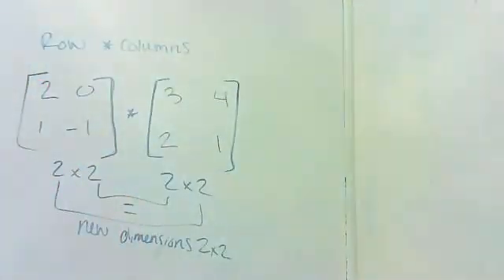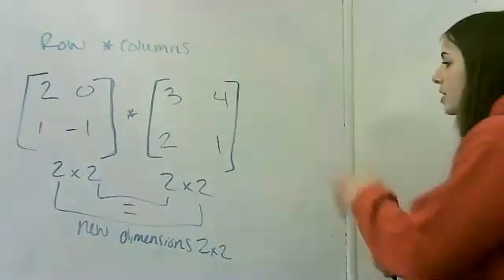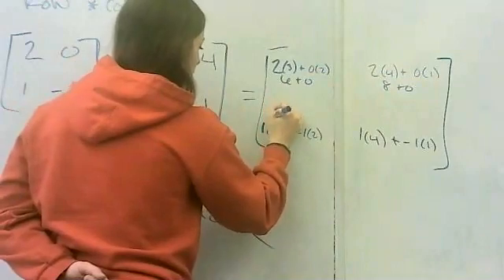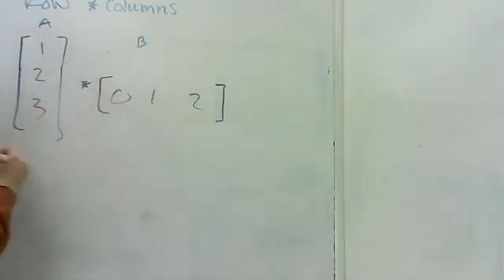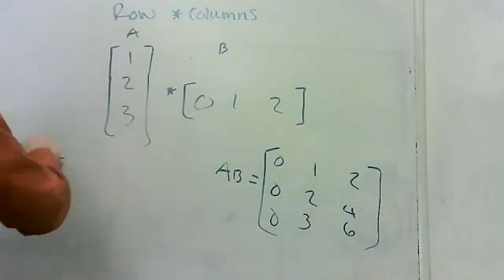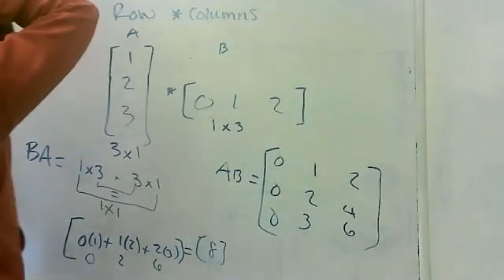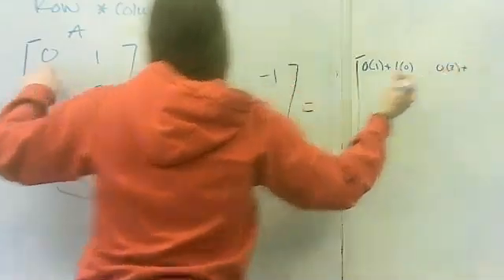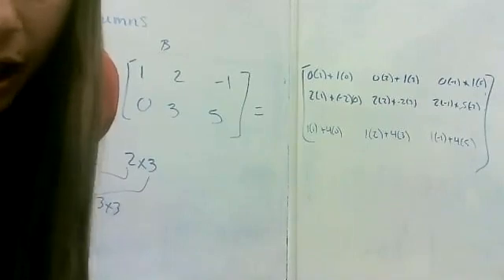multiplying matrices honors